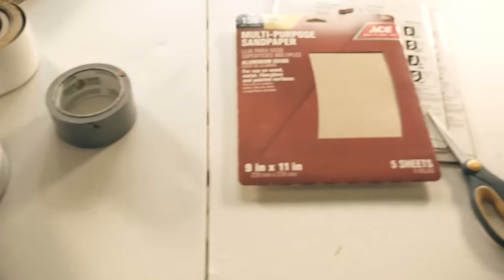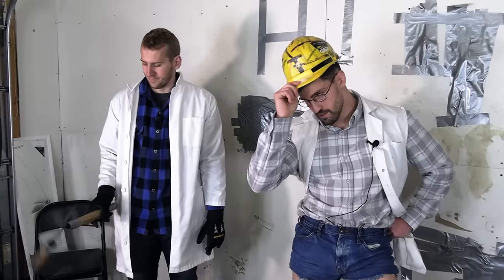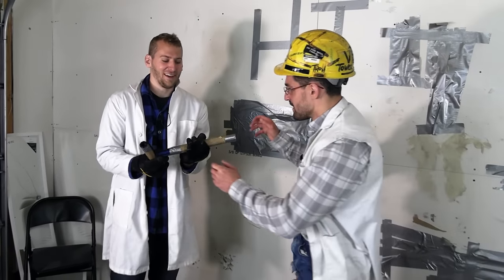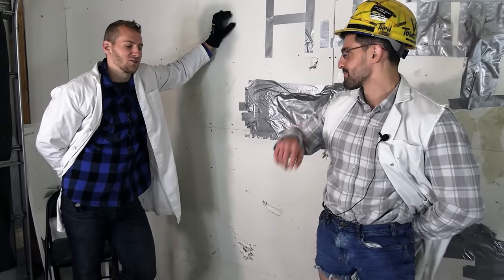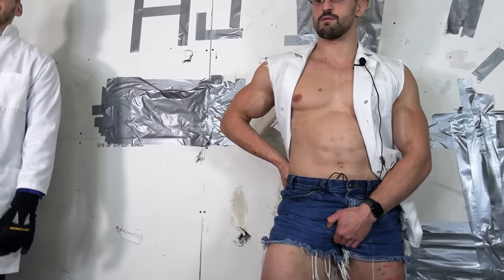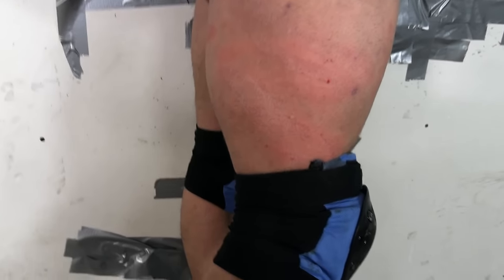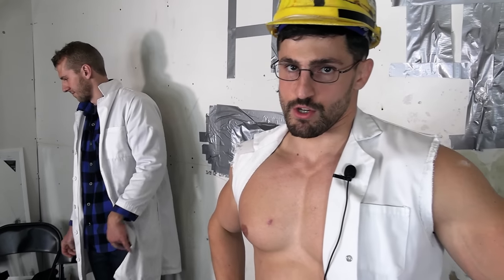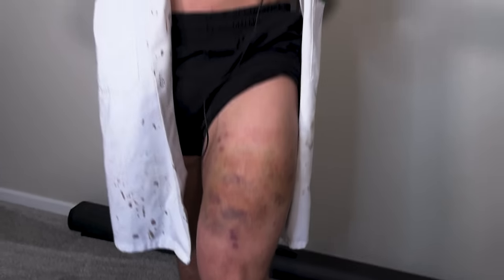Peeling my Skin Off with SANDPAPER NUNCHUCKS so Nobody else has to *EXTREME RESULTS*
In this episode of Bro Labs, I peel my skin off with sandpaper nunchucks so nobody else has to! This experiment produced some extreme results which should prove that sandpaper nunchucks are indeed more effective than regular nunchucks.

WARNING: do not try this at home. These challenges are done with medically trained personnel on standby and after serious research is done on the devices used along with the potential injuries which may result.

I've consulted with my medical professional on the proper way to test these devices while minimizing long term harm.

Executive Producers:
Izacco Lozon, Sikstene 16, Richard Bennett, Anton, Cole Pascher, Norberto Solis IV,
Billy Hupp, Kathryn Garth, James Johnson

My name is Houston Jones and Bro Labs is a series where I do crazy science experiments! Unfortunately for me though my experiments usually fail or go wrong.